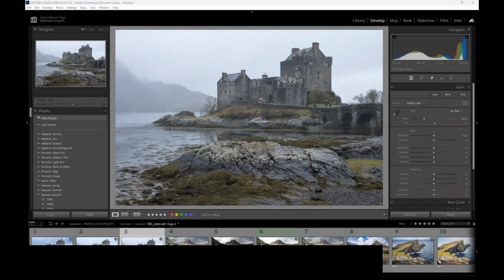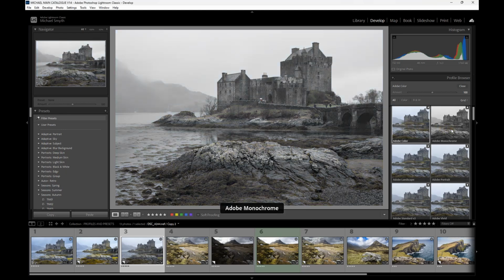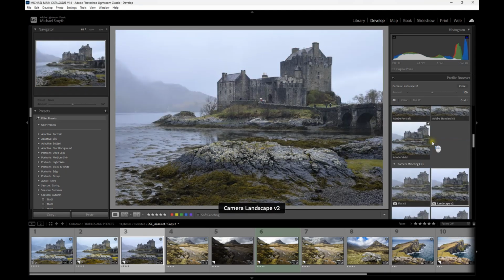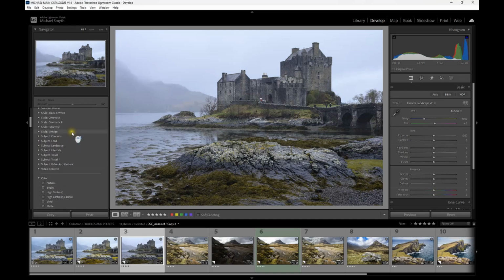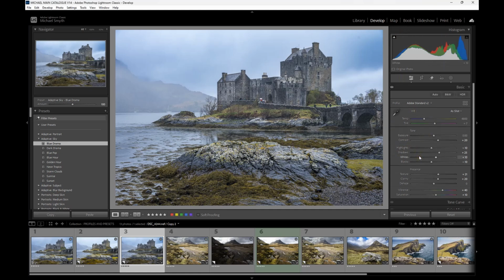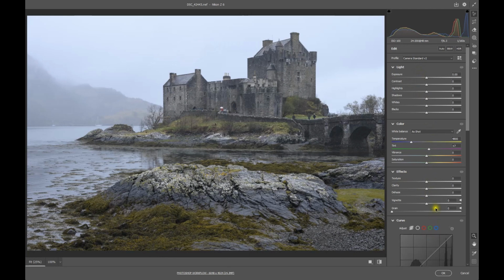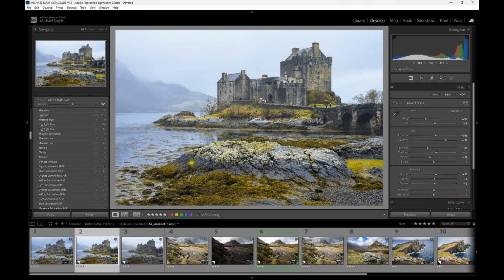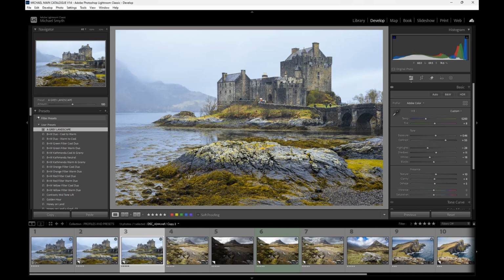PROFILES AND PRESETS WHAT'S THE DIFFERENCE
In this video we look at the difference between Profiles and Presets in Lightroom and Camera RAW, plus we look at the new Adaptive Profile in Camera RAW